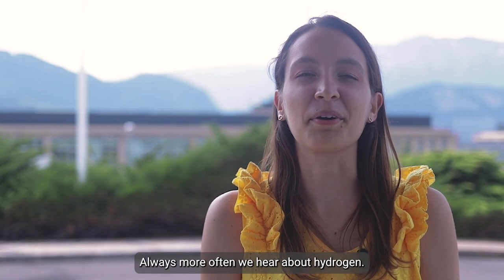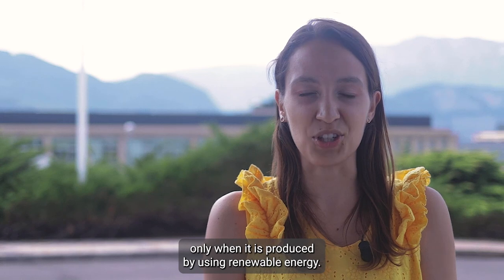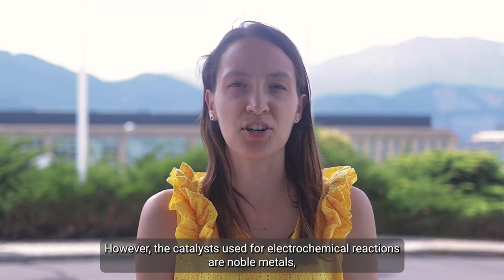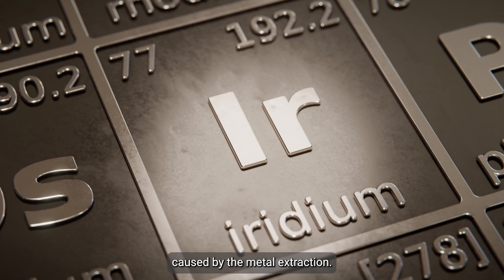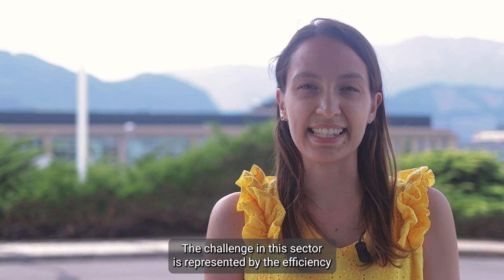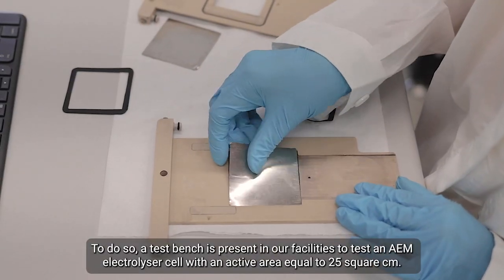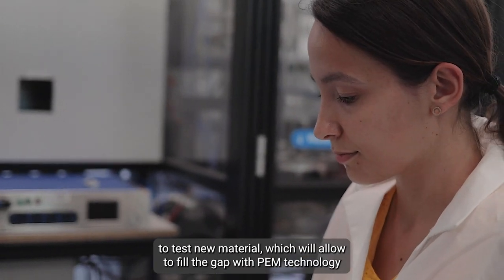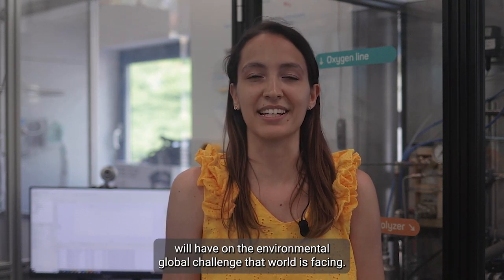Spotlight on Francesca Panaccione - FBK Center for Sustainable Energy